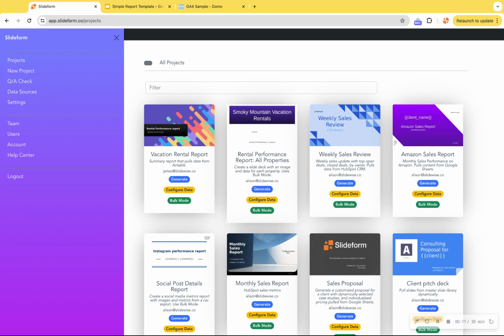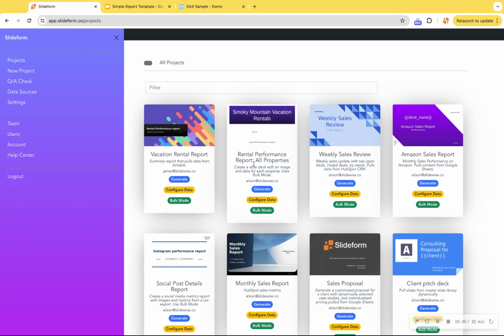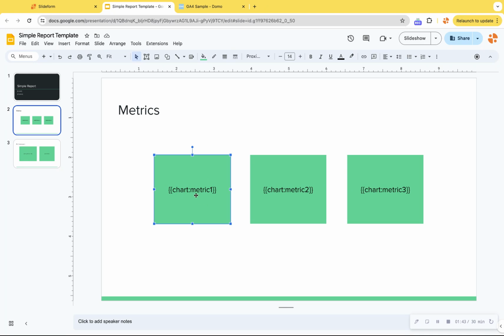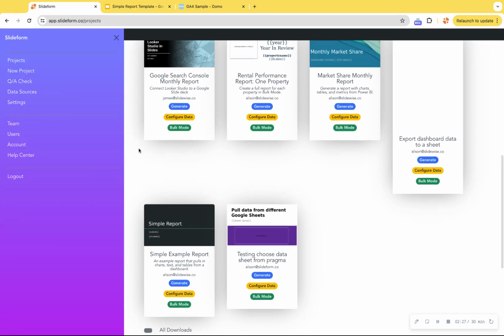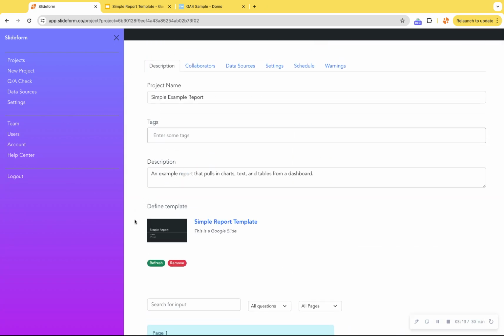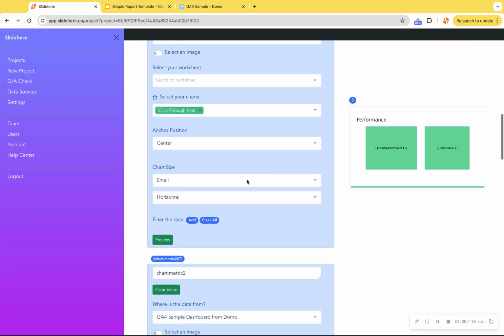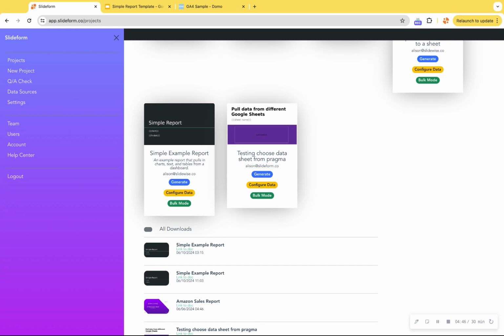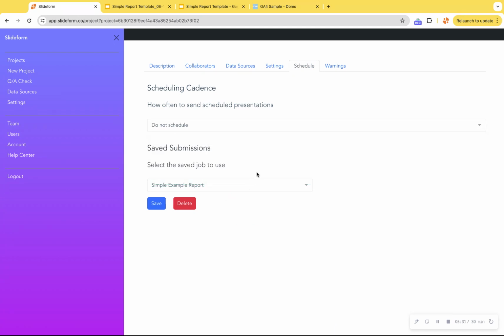How to integrate Domo into Google Slides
Embed content from Domo dashboards into your Google Slides. Slideform uses automation to map your Domo chart or table directly to your formatted slide deck. You can embed multiple cards, filter the data, and combine it with other data sources as well.